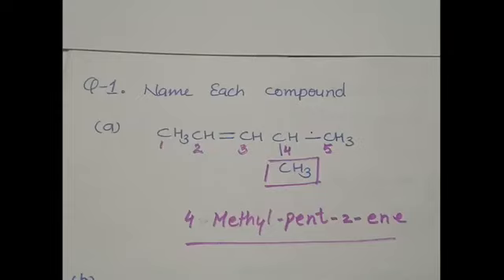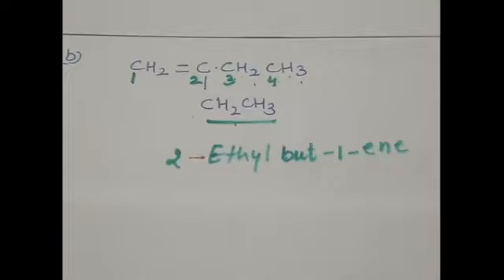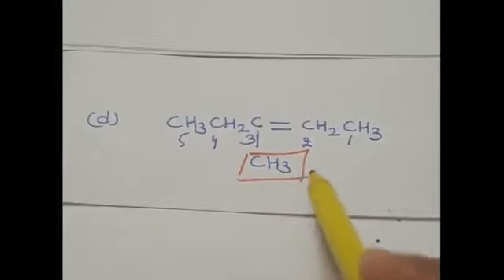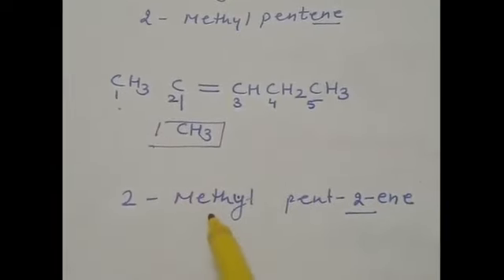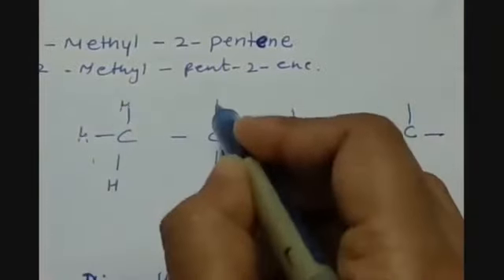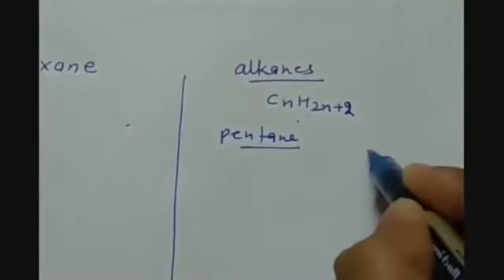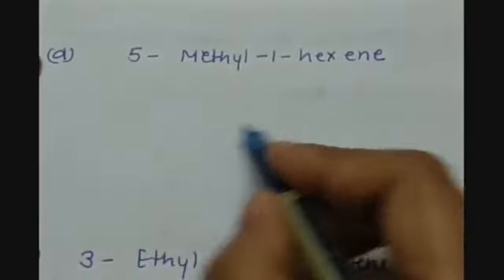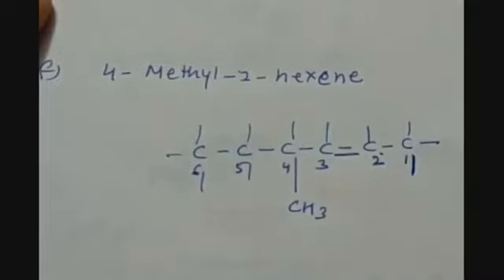Class- 10th, Science, Chapter- 4 Carbon and its Compounds, Lec Homework solutions of lecture -8